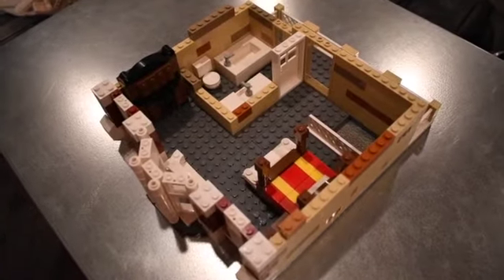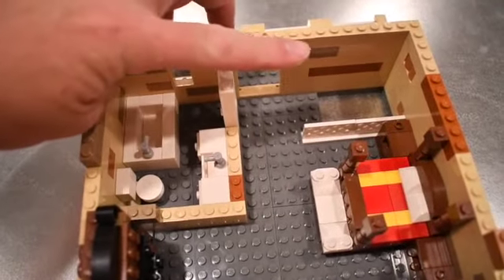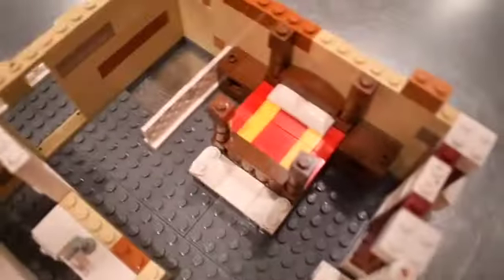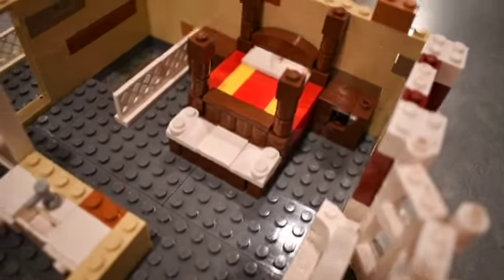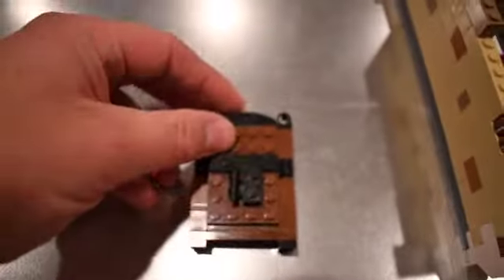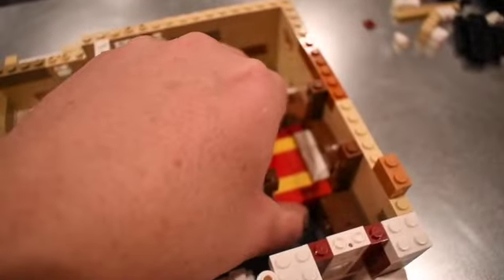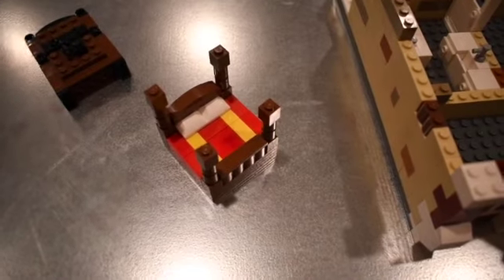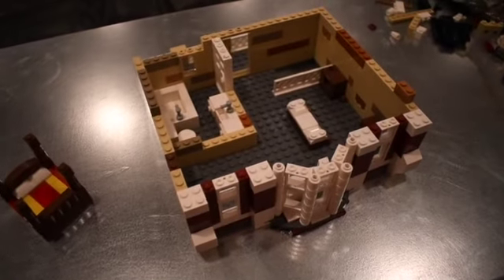Lego Modular MOC - Beerhive Pub 4th Floor Interior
I have found that it is quite hard to get good shots of the interior once the floor is complete, so I wanted to show you the interior of the fourth and final floor of my MOC of the Beerhive Pub.  This is the main sleeping area with a bathroom.  I should have actually pushed the bathroom wall one stud toward the stairwell as it is a little tight between the bathtub and the sink, but overall it doesn't look too bad.

In the bedroom area, we have the four poster bed, two night stands, the window seat and a large armoire.  I debated making the bed a canopy, but then you couldn't see the detail, like the pillows or the comforter.  At the foot fo the bed is a bench and on each side are nightstands (as I am typing this I realize I forgot to make the lamps for the nightstands).  I actually quite like how the pillows turned out even though they don't blend perfectly with the headboard.

I debated what to put in the nook where the armoire is.  I thought of putting a chair with a bookcase, or a treadmill, but since the room doesn't have a closet, I went with the armoire.  The armoire was a little tricky as I wanted to be able to open the doors and working out a hinge that would sit flush with the armoire required a SOTS technique.  In order to achieve the correct dimension, I had to use a lantern piece on the second stud back, with a single plate on the side stud, with a since plate with a clip on top to hold the rod on the door.  It does create a small gap in the front because you cannot cover up the last stud on the main part of the armoire, but by using black for the hinges it hides fairly well.